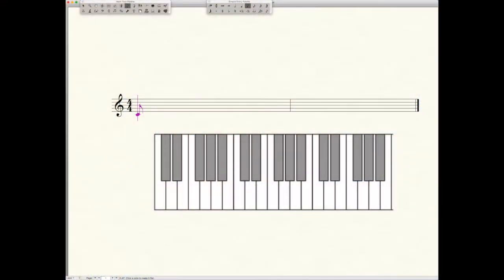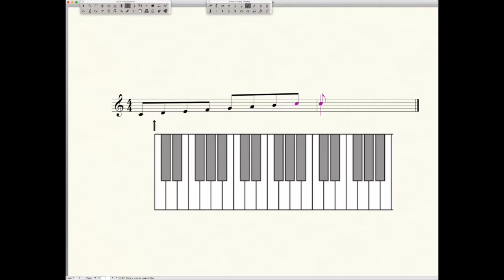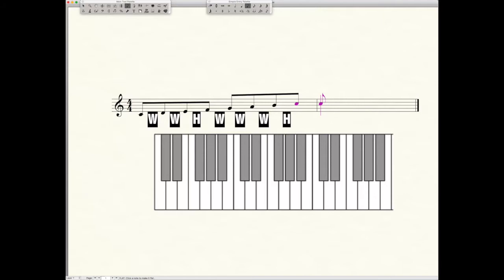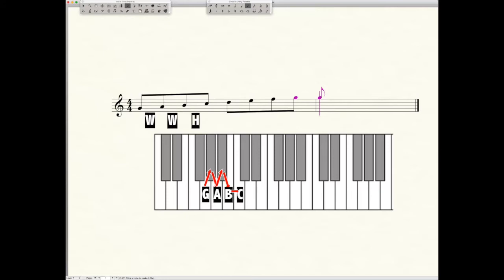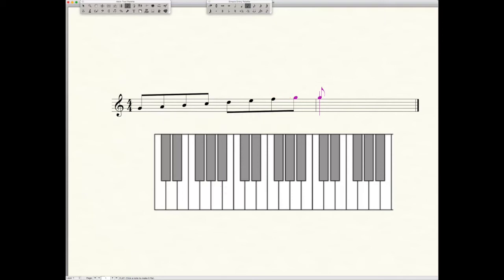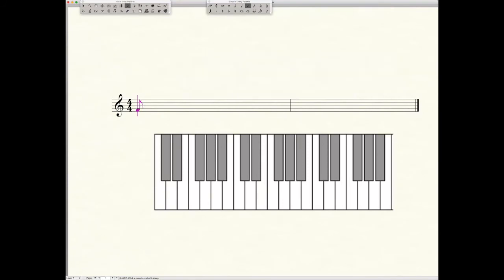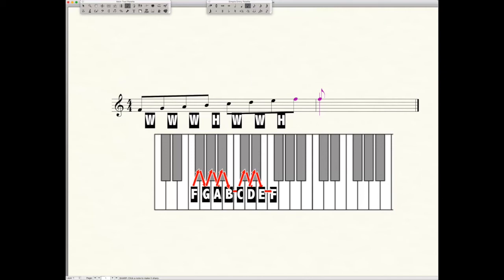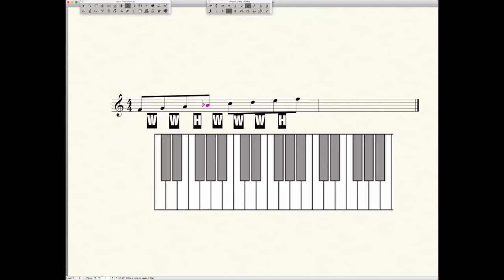Music Tutorial on Building Major Scales with a Formula Music Tutorial Major Scales Formula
This tutorial explains how to build a major scale utilizing a formula. This is but one way of many to build a major scale.